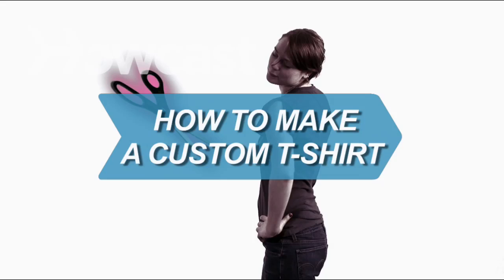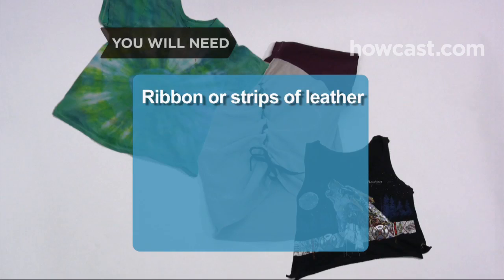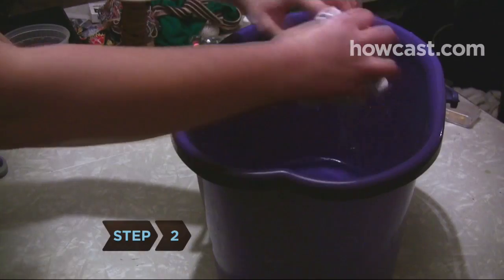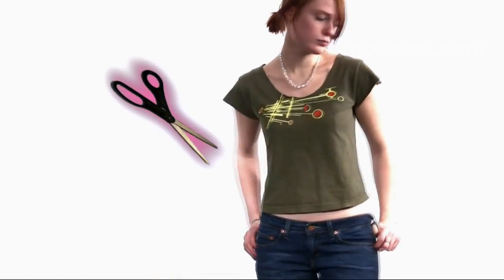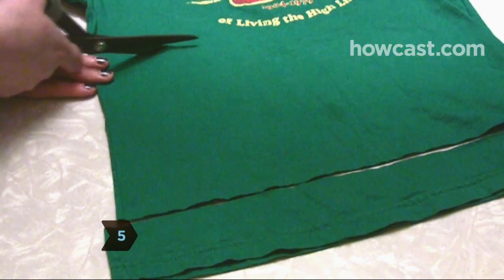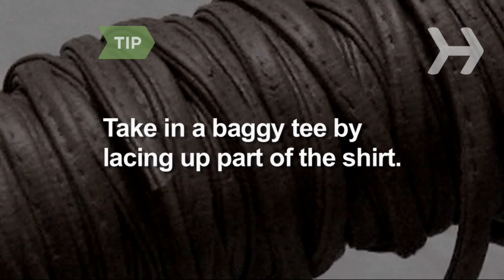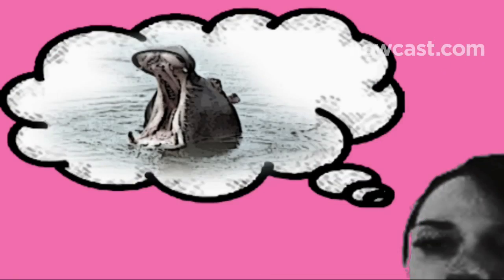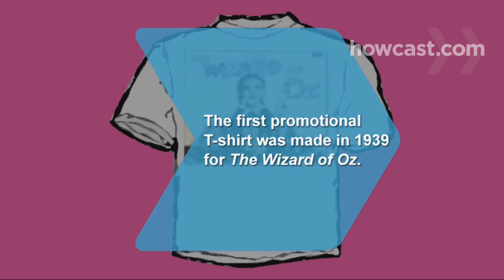How to Make a Custom T-shirt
Highlight your individuality by customizing a T-shirt -- without much time, effort, or money. Here are some ideas to get you started.

Step 1: Paint them
Channel your inner Jackson Pollock by splattering on some fabric paint. You could also design a picture or write your own message to the world.

Step 2: Tie-dye them
Tie-dye it; this 60s fad never goes out of style.

Step 3: Change the sleeves
Snip off the sleeves for an instant update. Or simply change the sleeve style: Women can create butterfly sleeves by taking one inch off each sleeve and then cutting a slit from the top of the sleeve to the bottom. Or, shorten them in an arch pattern to create cap sleeves.

Step 4: Alter the neckline
Transform a crewneck into a scoop neck or a V-neck with just a snip of your scissors.

Tip
For a more polished look, hem the new neckline. Use colored thread for contrast.

Step 5: Make a tube top
Take a too-tight T-shirt, cut off the top, trim with elastic in a funky pattern, and you’ve got a stylish tube top.

Step 6: Add laces
Add pizazz by cutting two rows of small holes and tying them up like shoelaces, using ribbon or strips of leather. Lace up the back of the shirt for a corset look.

Tip
Lacing up part of the shirt is a good way to take in a too-baggy tee.

Step 7: Make jagged edges
Slice up the hem to make jagged edges. Then take some of those cut pieces and use them to tie the shoulder tops of a sleeveless T-shirt.

Step 8: Dress it up
Add buttons, rhinestones, sequins, patches, fringe, lace, bows, glitter, iron-on appliques, or whatever else you can think of.

Step 9: Gather it up
Gather up fabric to add interesting folds, and anchor them with a brooch or an oversized safety pin.

Step 10: Get punked
Punk it up by adding leather strips, chains, spikes, studs, safety pins, zippers--or all of the above. Rip a few holes in it for good measure.

The first promotional T-shirt was made in 1939 for The Wizard of Oz.